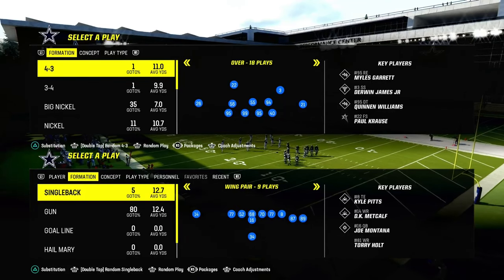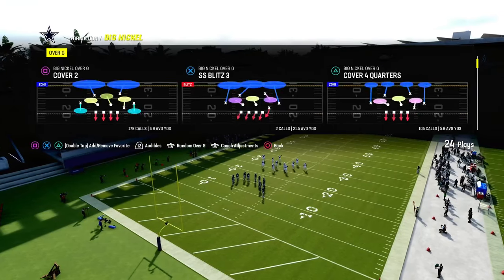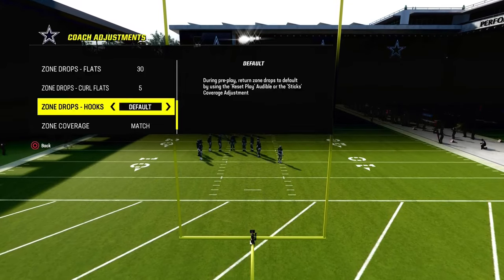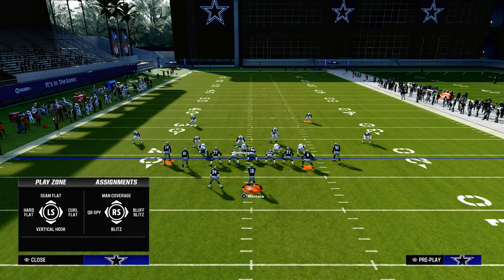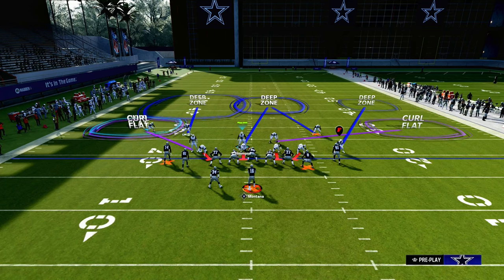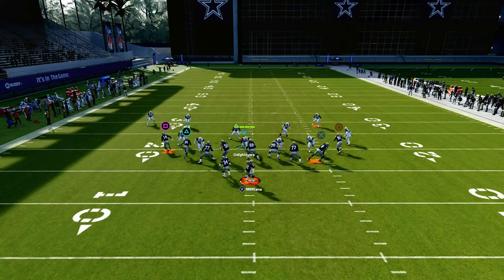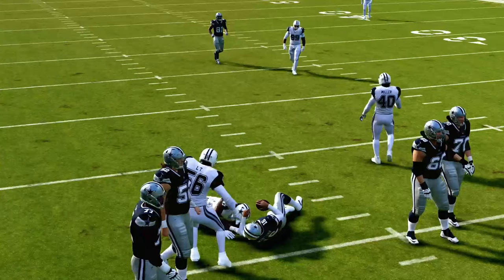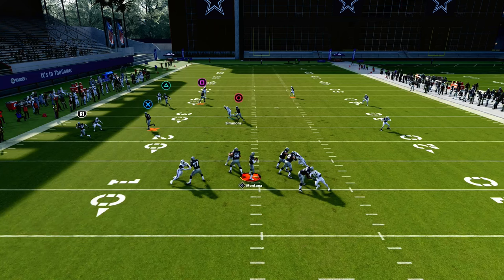Why Mable Coverage Is The BEST Defense In Madden 24